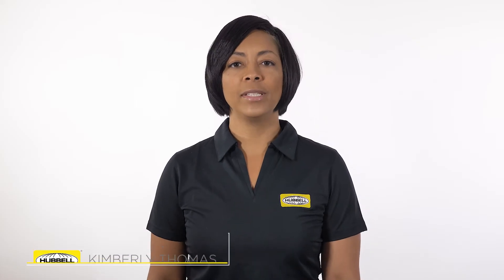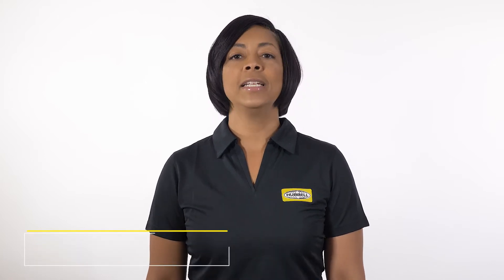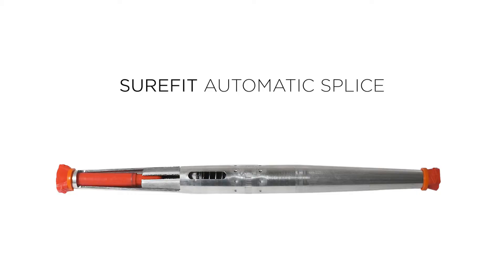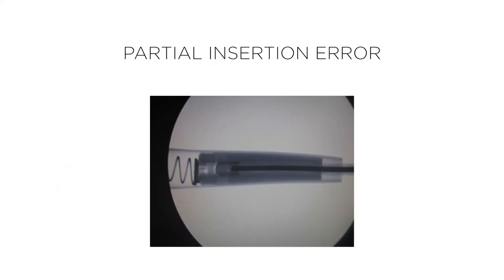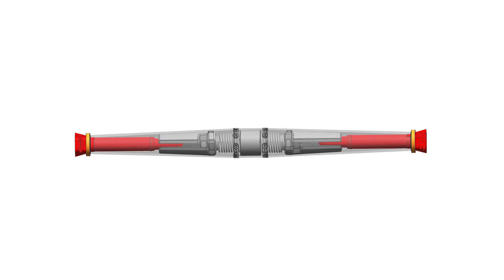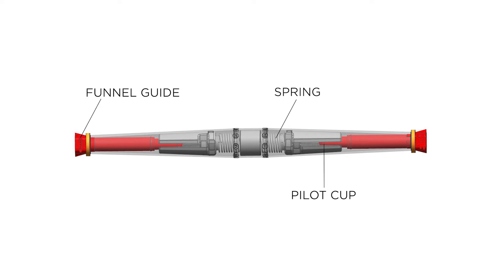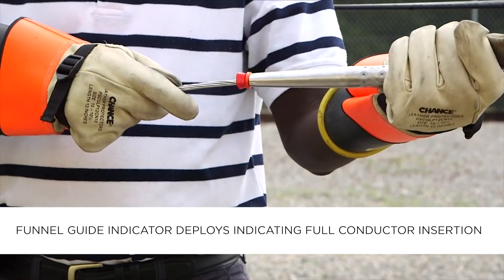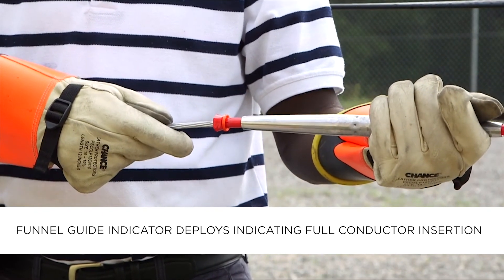In Depth: SureFit Automatic Splice - Hubbell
In this video we discuss some of the key features and benefits of our new SureFit Aluminum Automatic Splice.